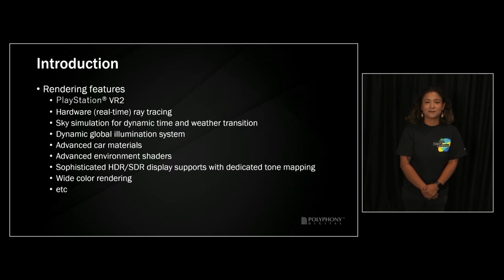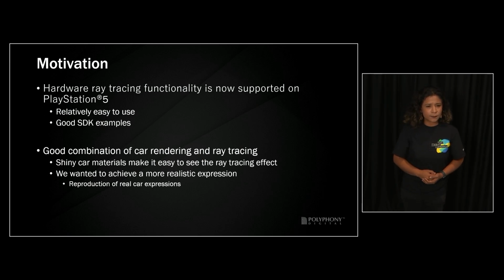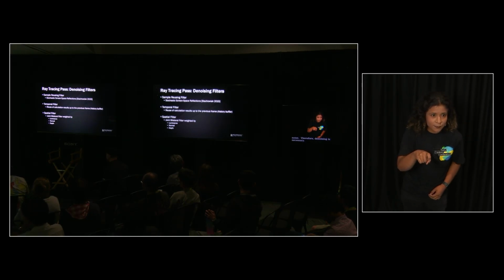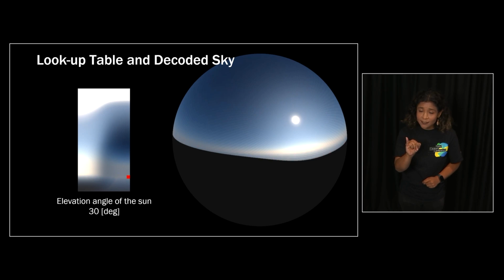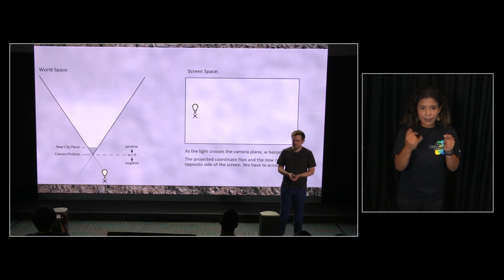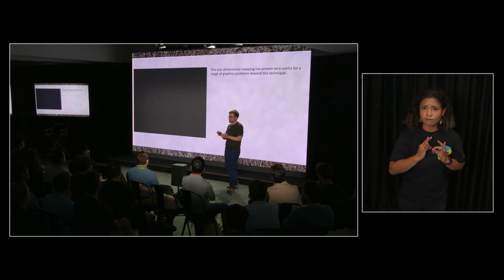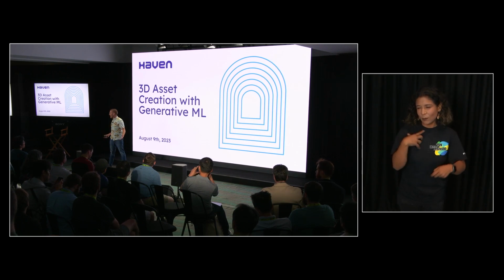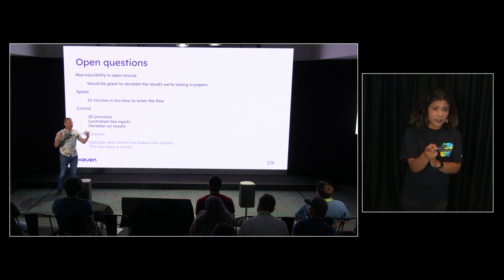[SCC] Next Gen Development for Games (with American Sign Language) | Sony Official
PlayStation Studios continue to push cutting-edge game development tech to new heights. Join for an exclusive conversation about generative ML and rendering technologies with developers and creators.

[Panelists]
00:56 Kentaro Suzuki: Lead Graphics Engineer, Polyphony Digital Inc.
32:16 Graham Aldridge: Principal R&D Engineer, Bend Studio, Sony Interactive Entertainment
57:03 Logan Olson: Director of Generative ML, Haven Studios
           Nasir Khalid: ML Researcher, Haven Studios